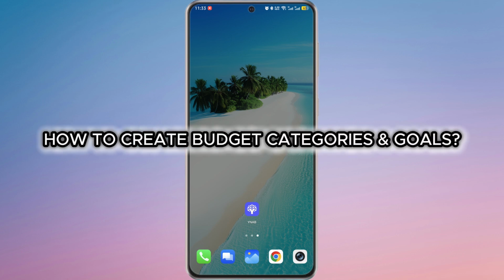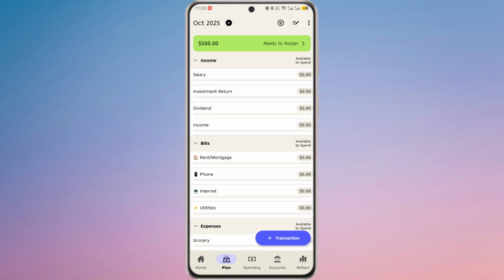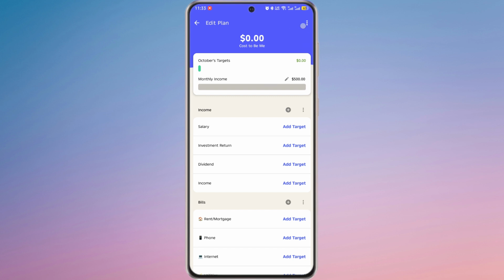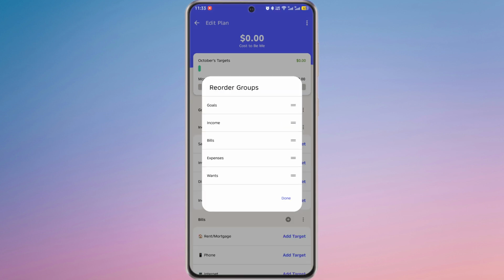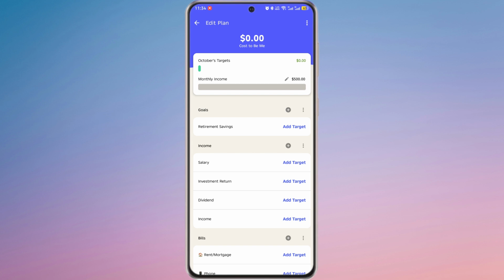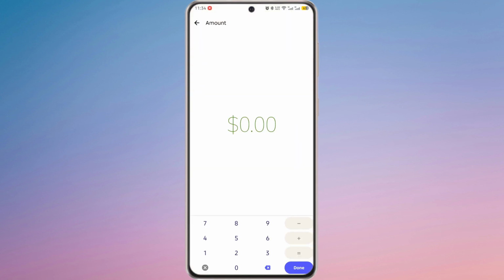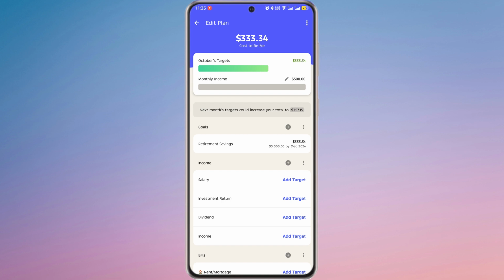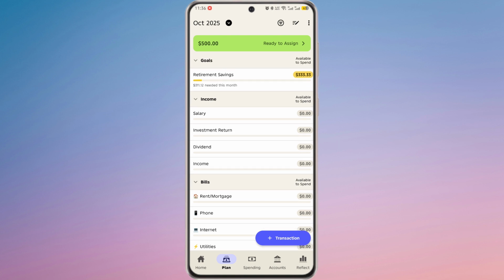How to Create Budget Categories and Goals in YNAB 2025?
Take control of your finances with this simple guide on how to create budget categories and goals in YNAB (You Need A Budget). Learn how to organize your money, set clear spending targets, and track progress toward your financial goals. With YNAB’s easy budgeting tools, you can plan smarter, save more, and stay on top of every dollar.

💬 Tell us what your first budget goal is in the comments!
👍 Like this video if you’re ready to master YNAB